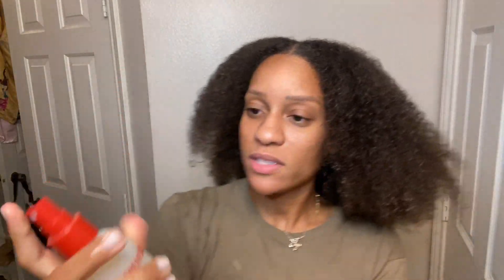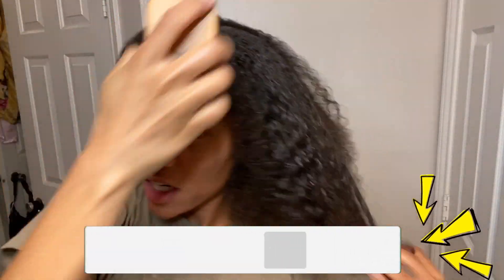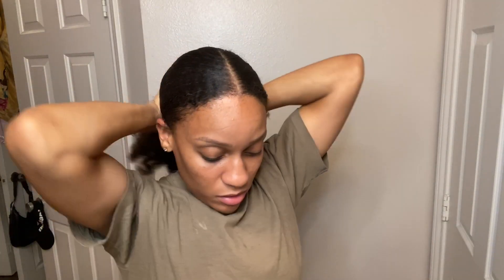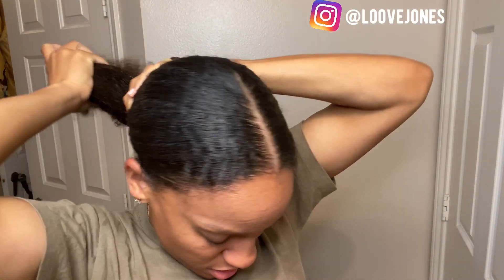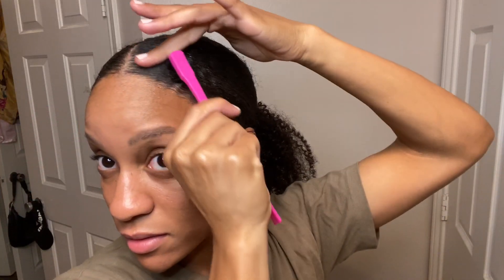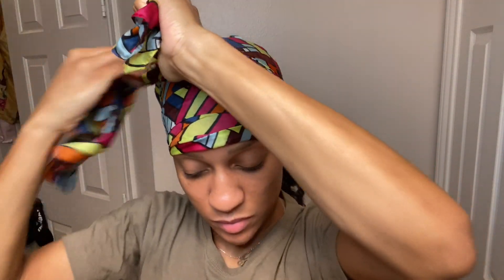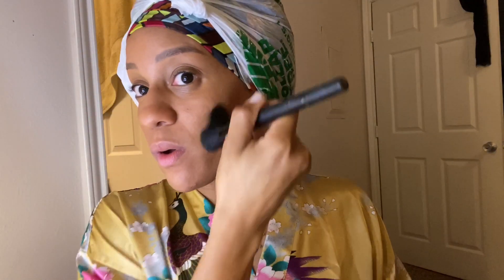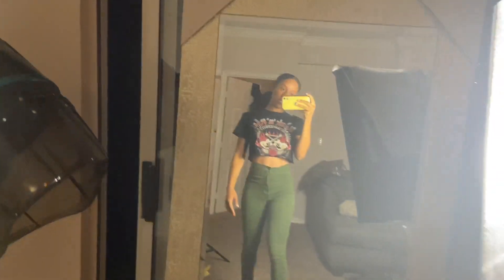Vlog #3 A Friday night with me.... let’s see what tonight brings 💃🏾🍸 | VLOGTOBER 2020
Hiiiiii everyone and welcome back to Toya + Curls! Its October and that means VLOGTOBER!, That's right, vlogs for the entire month of October. In this mini vlog I will be going out on a Friday night.

💛💪🏾WE on the road to 2k subbies. Lets get it!!!

What I use to edit:
Iphone 11
Videoleap